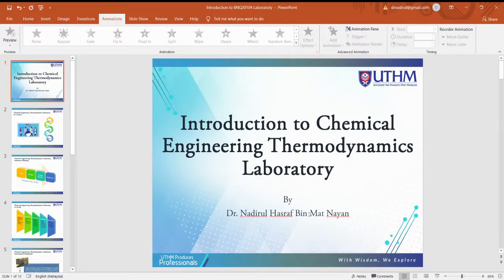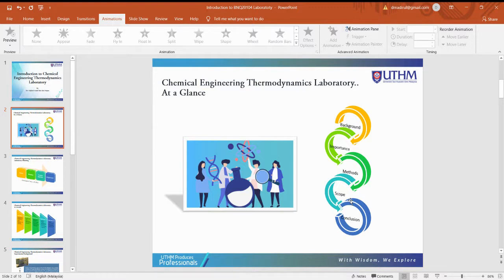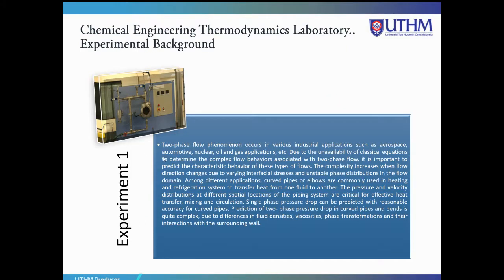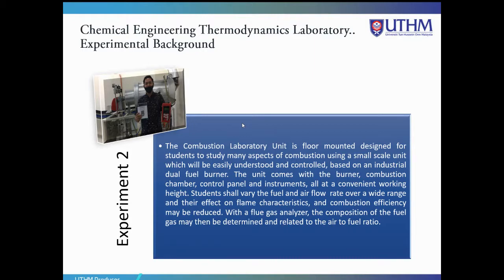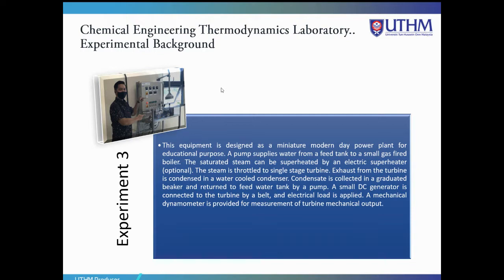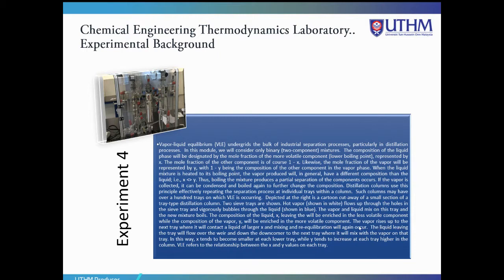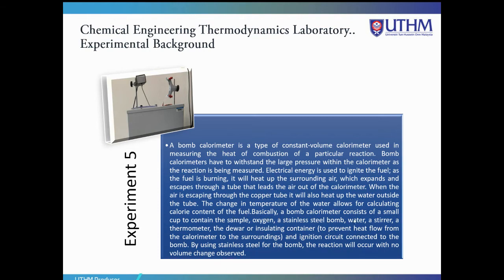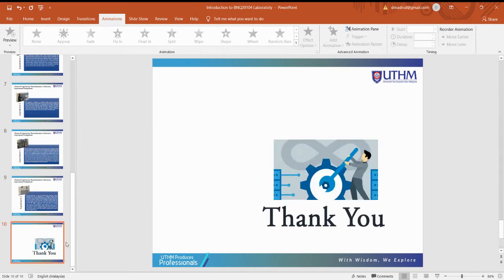Introduction to Chemical Engineering Thermodynamics Laboratory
A briefing general regarding theory of Chemical Engineering Thermodynamics Laboratory and its application. Consisting of five different type of experiment in thermodynamics engineering area.

Listing of experiment;-
1. Characteristics Behavior of A two phases fluid
2. Combustion Unit
3. Miniature Steam Power Plant
4. Vapour Liquid Equilibrium
5. Bomb Calorimeter